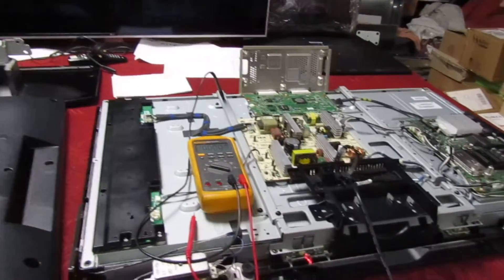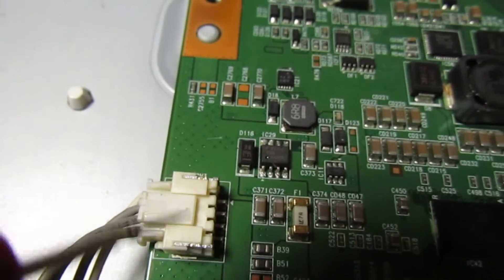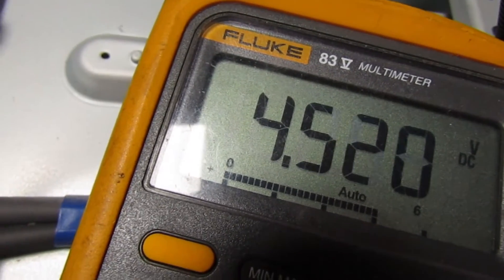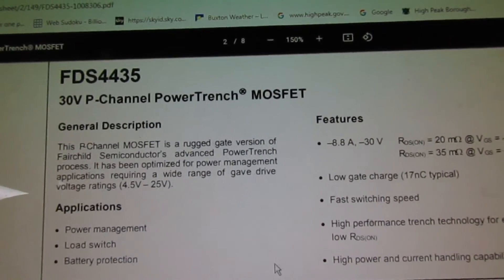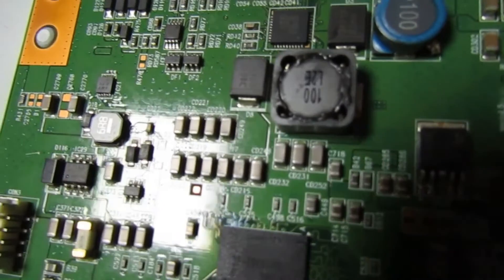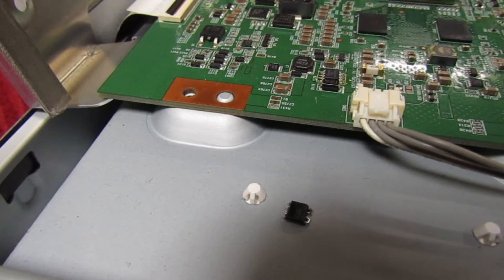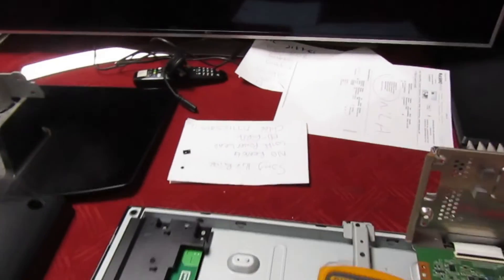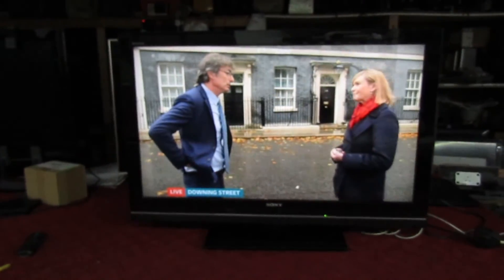Sony KDL-40W5810 . 14 Blink error code repaired to component level .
14 blink code relates to a failed T con board , here I repair to component level .